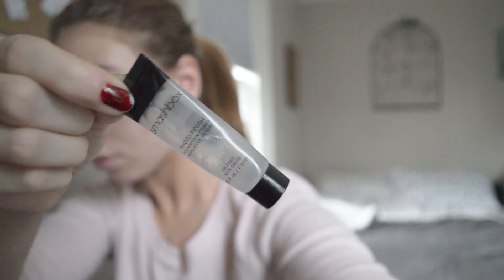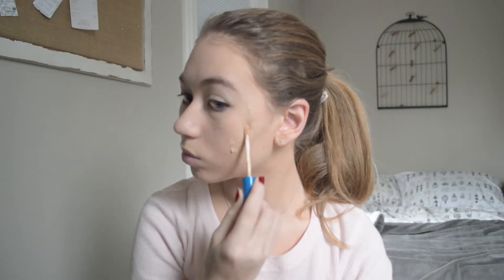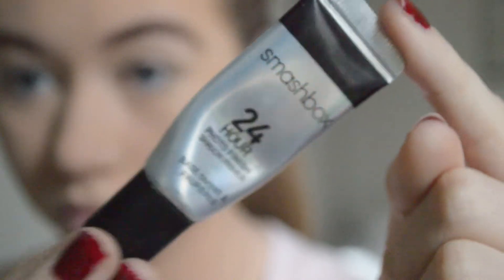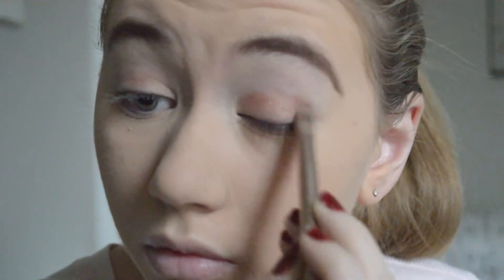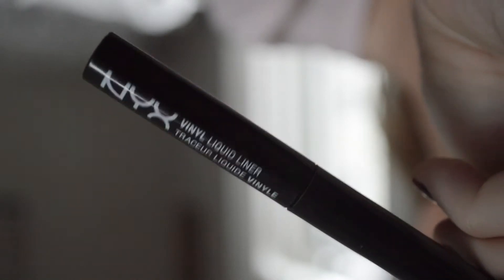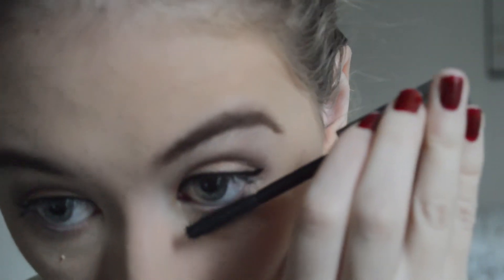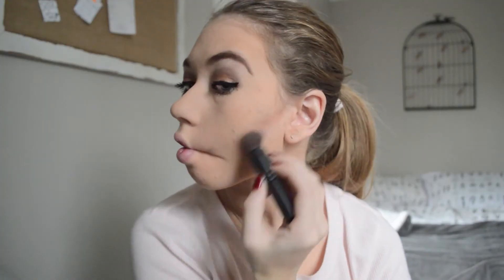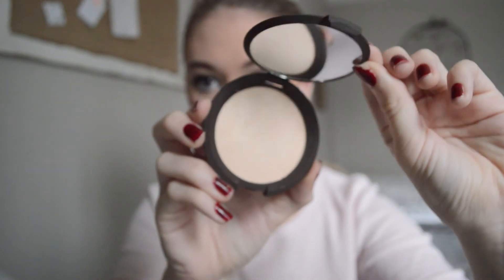Girly Valentines Day MakeUp Tutorial // 2016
Valentines day is coming up... you got a bae or nah???
any video suggestions are welcomed down below

musical.ly: graceisqueen